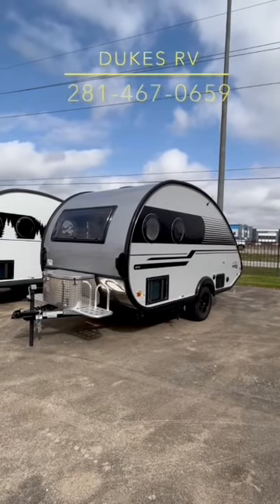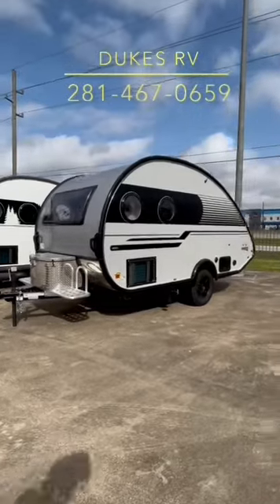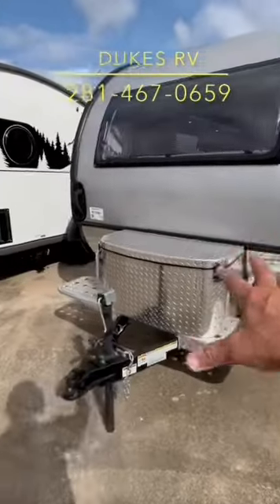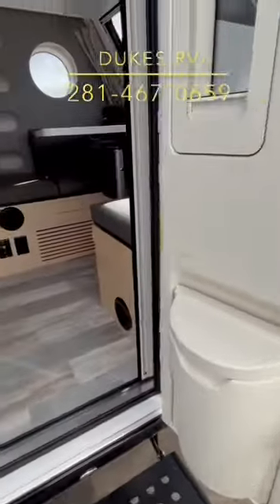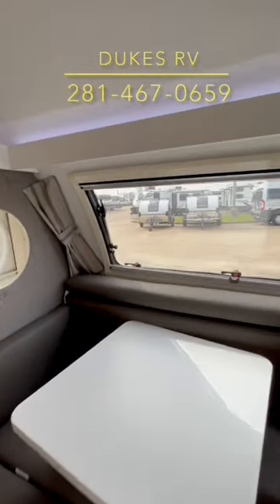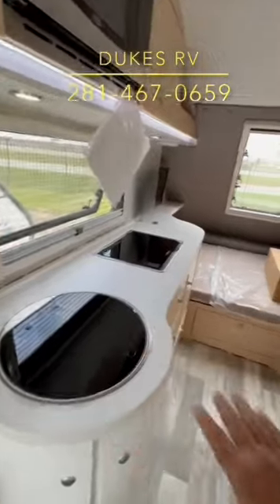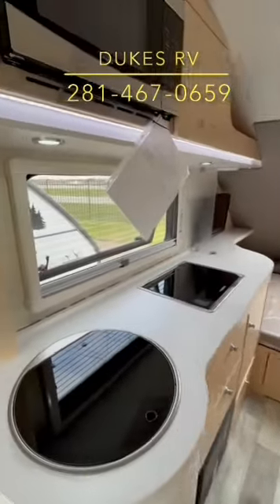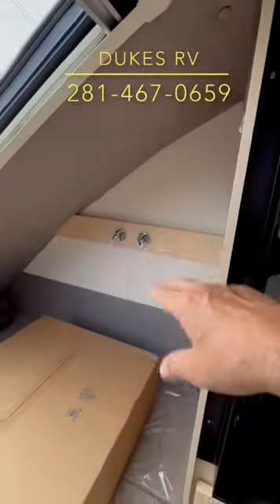2023 Tab NuCamp 400 Boondock Luxury Teardrop Travel Trailer